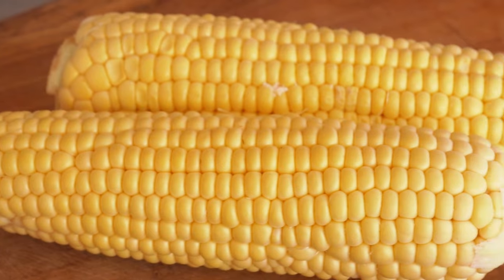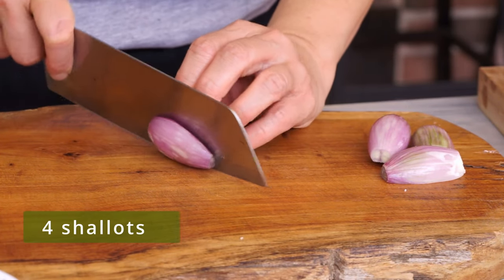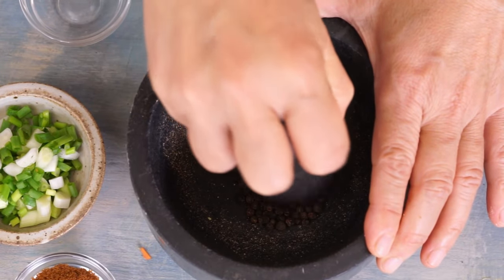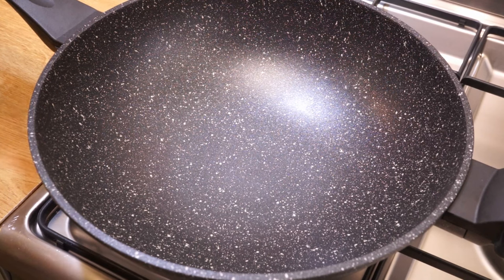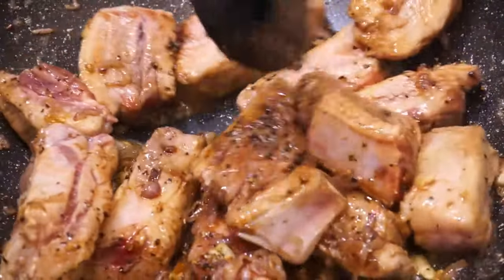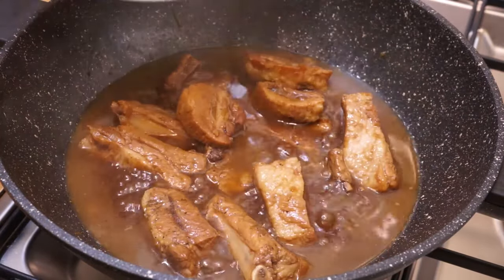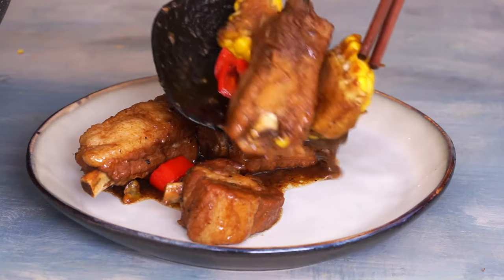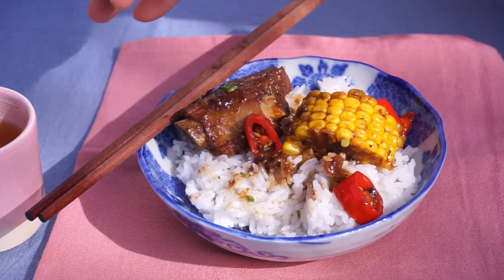Caramelized Ribs And Corn : Easy Recipe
I found some corn on the cob, I’m going to show you how to cook them simply with pork ribs and soy sauce.

👩‍🍳 Ingredients for 4 people:
2 lb pork ribs
2 corn on the cob
4 mini peppers or chili
1 spring onion
4 shallots
4 garlic cloves
1 tsp peppercorns
¼ tsp salt
1 tbsp brown or white sugar
5 tbsp light soy sauce
½ tsp dark soy sauce
2 cups of water
1 oz butter
2 tbsp vegetable oil